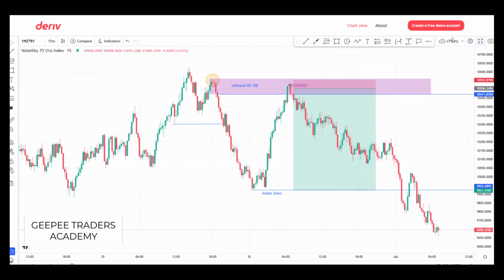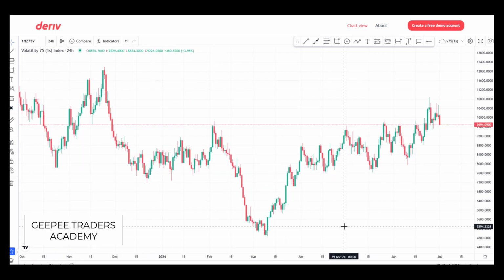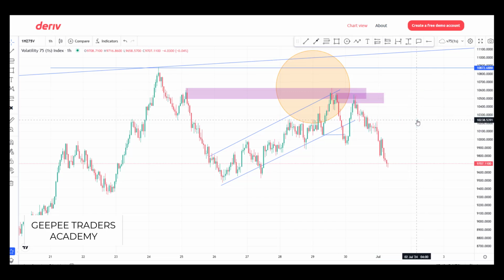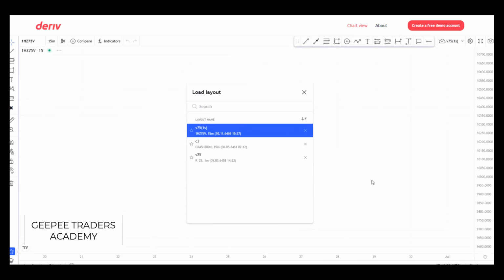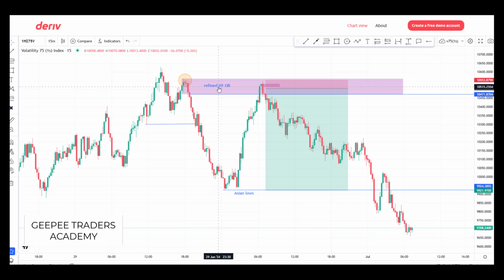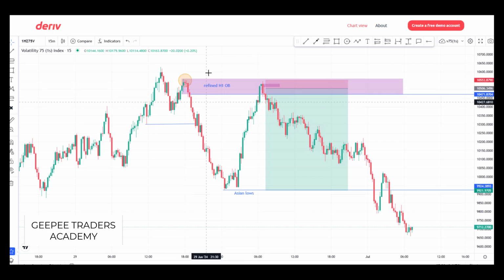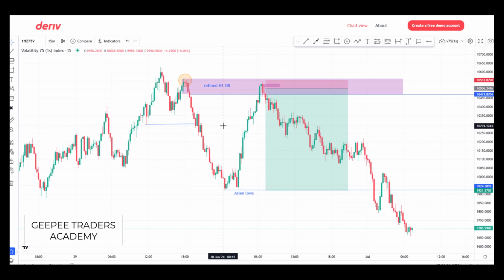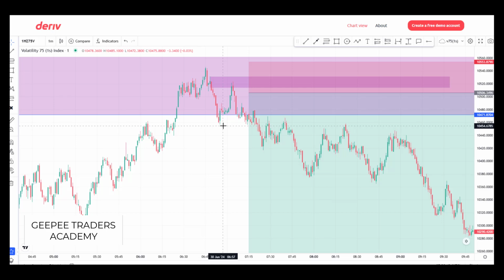GSA Ep5 ($50 - $640 in 1 shot)